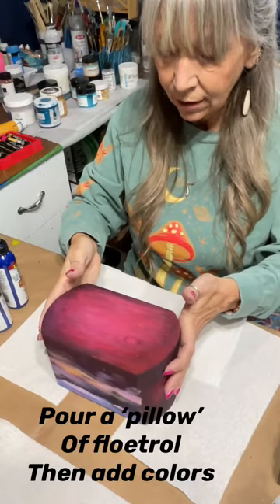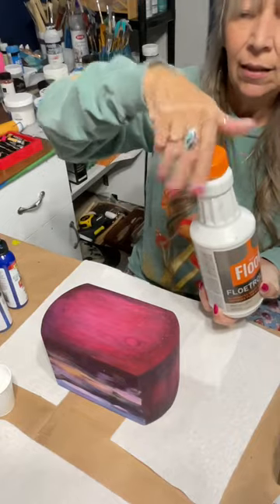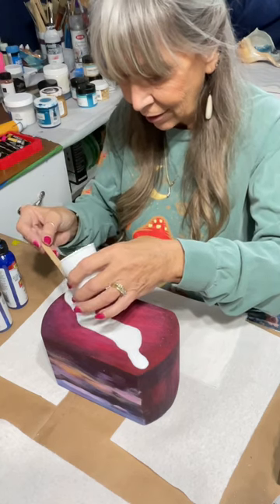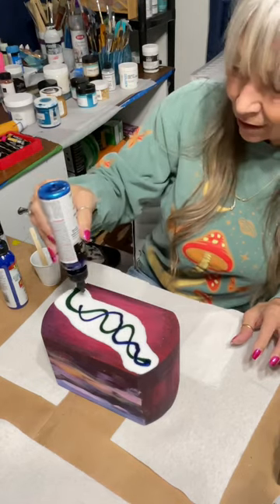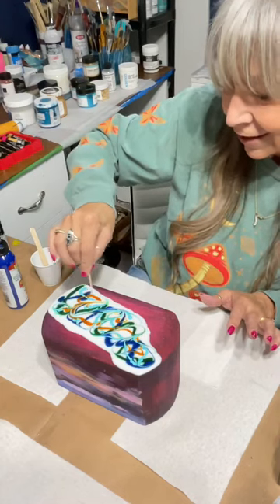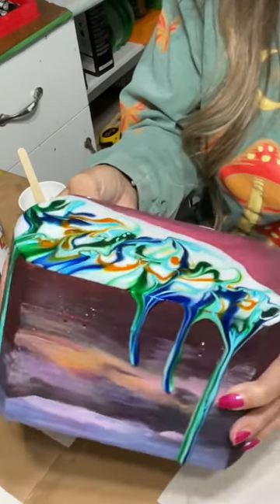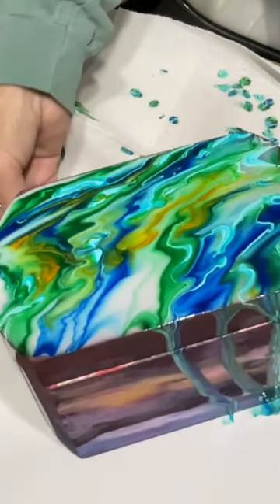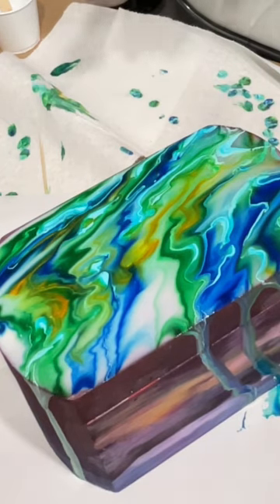Unicorn Spit on a Floetrol ‘pillow’ (Easy Background)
Pour a pillow of Flood( laytex) then add whatever unicorn spit colors you want! I used them straight because my background color was so dark. But I could have diluted both a little bit with water and it would have been fine💖